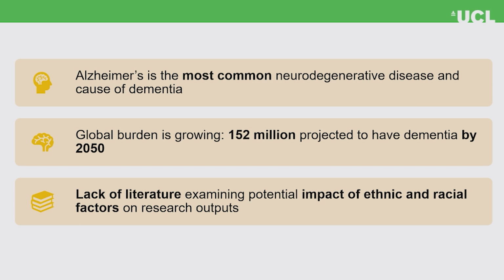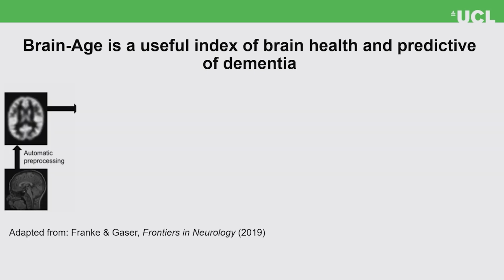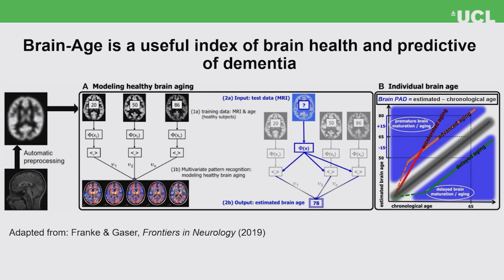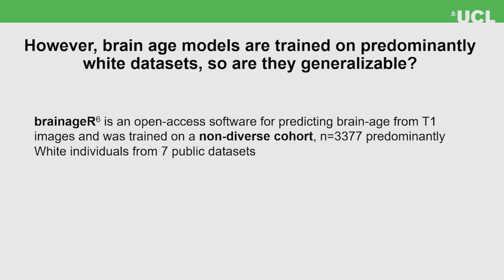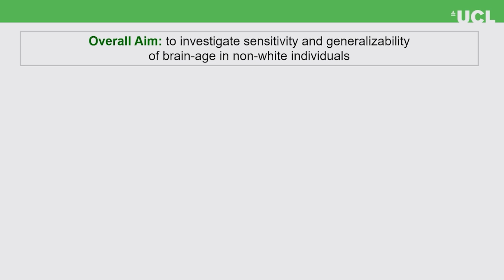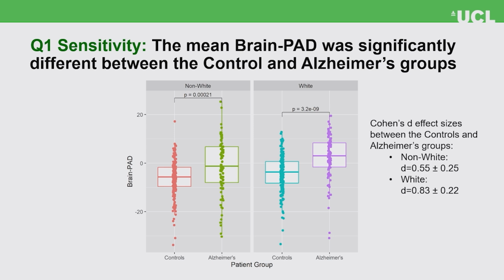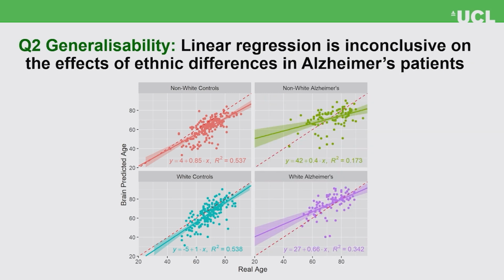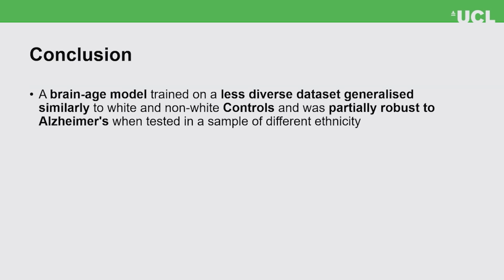OHBM 2024 | Oral Session | Zeena Shawa | Assessing the Sensitivity of Brain-Age to Alzheimer's Di…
Session: Neurological Frontiers: Deciphering the Complexities of Brain Structure and Function in Health and Disease
Part 4
Title:  Assessing the Sensitivity of Brain-Age to Alzheimer's Disease in different Ethnic Groups.
Speaker: Zeena Shawa
Abstract: Alzheimer's Disease is the most common neurodegenerative disease and cause of dementia [1,2]. The global burden of dementia is growing, with the number of people living with dementia projected to increase to 152 million by 2050. This growth is estimated to rise particularly in low and middle-income countries [2]. Although there have been advances regarding predicting dementia onset and progression, it is important that the performance of these research outputs are verified in different populations. Additionally, there is a lack of literature examining the potential impact of ethnic and racial factors [3, 4]. Brain-age is an index of the brain's biological age derived from structural imaging. It correlates with an increased risk of dementia in memory clinic patients and has the potential to aid in early dementia diagnosis [5]. However, a significant portion of the brain-age literature uses less diverse cohorts [5, 2]. Thus, this research aims to investigate the sensitivity and generalizability of brain-age in non-white individuals.